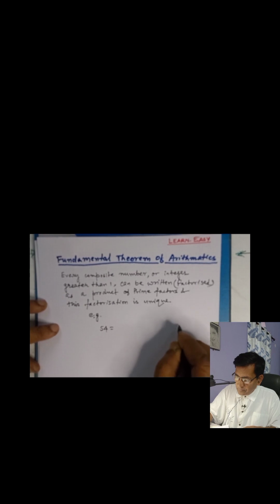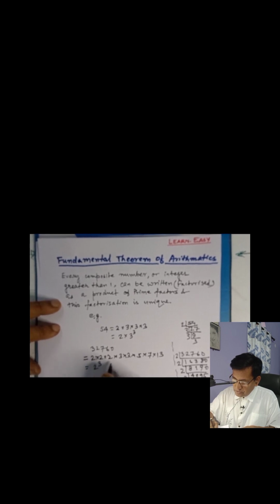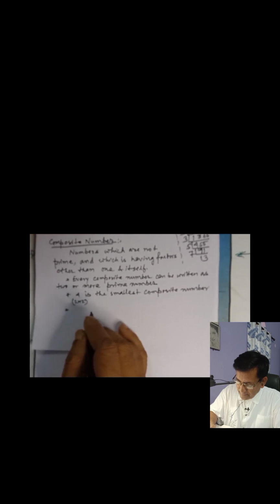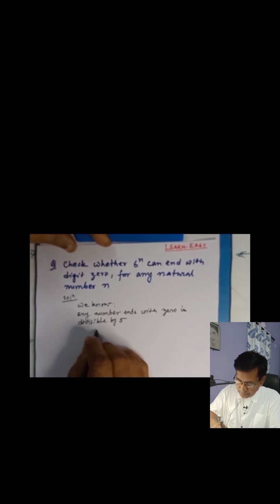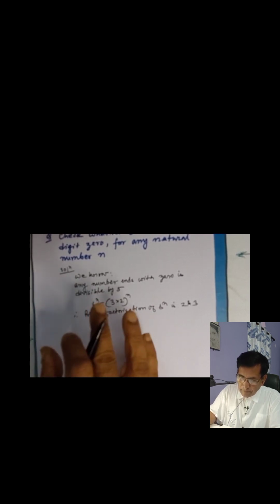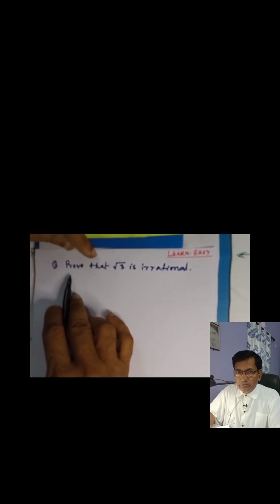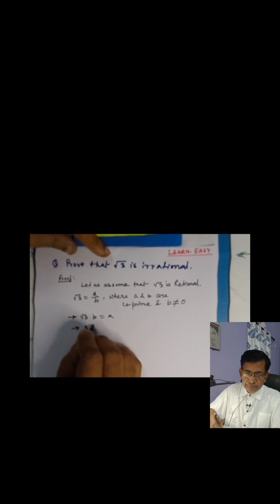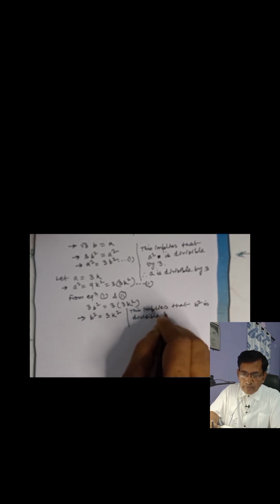Fundamental Theorem of Arithmetic and its Applications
Fundamental Theorem of Arithmetic and its Applications @LearnEasyWithBRC
Fundamental Theorem of Arithmetic
What is Fundamental Theorem of Arithmetic